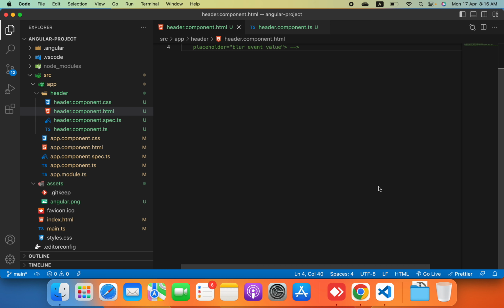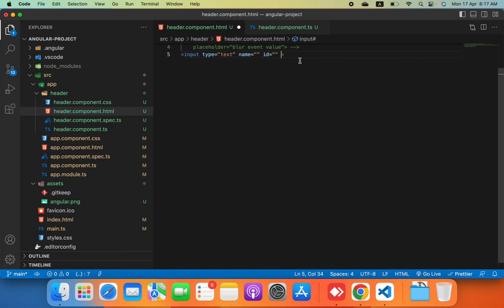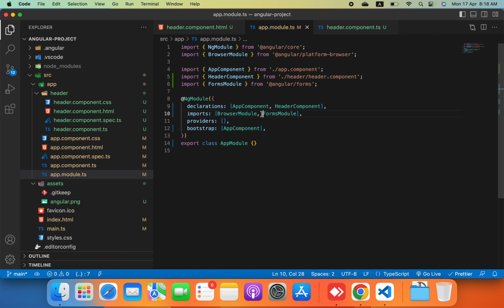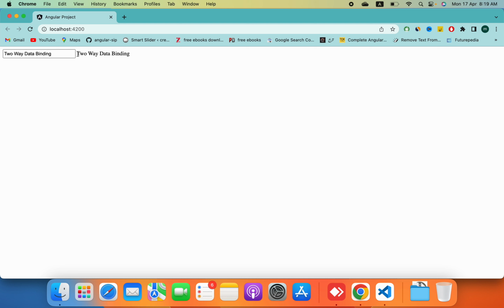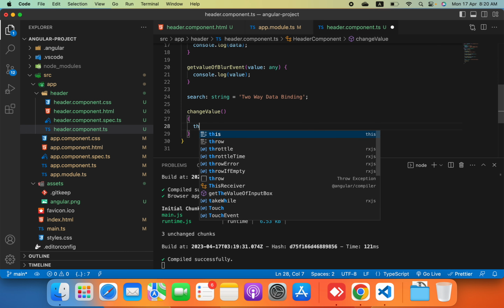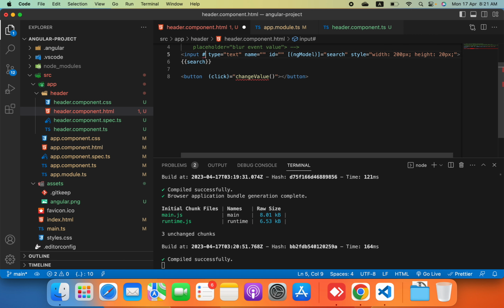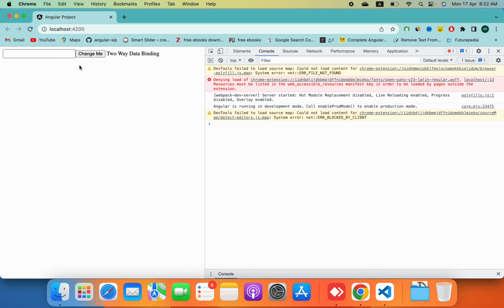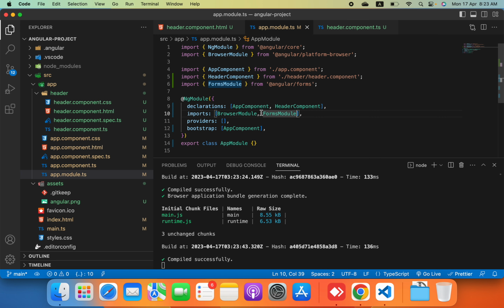Two-way data binding in Angular | How to use two-way data binding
In this video, we’ll talk about what two-way data binding is, how it works in Angular, and most importantly, how you can use it in your own Angular applications.